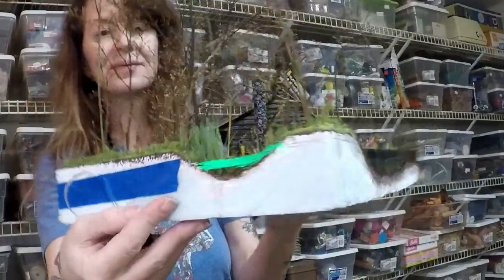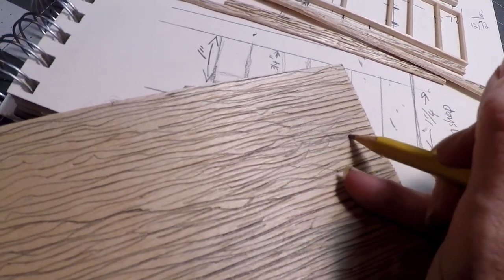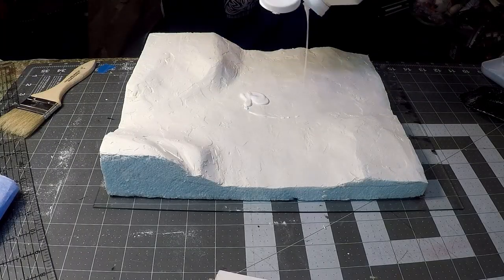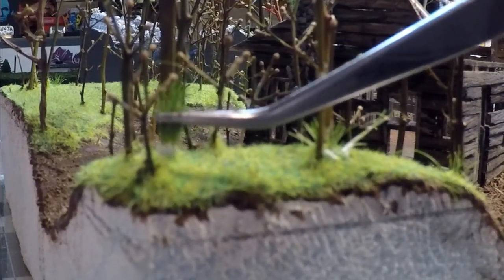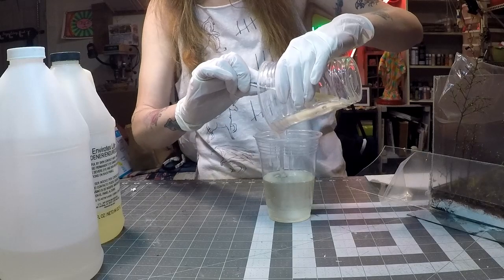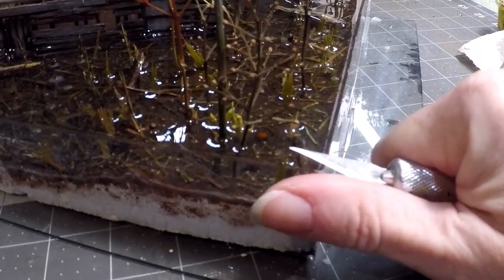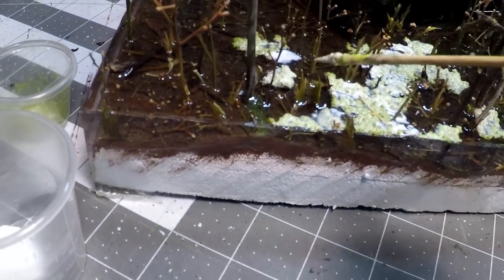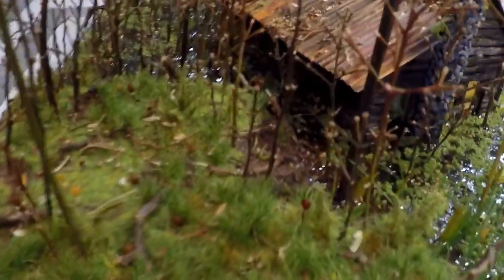Let's Make A Swamp Diorama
Watch Tami attempt to make a swamp diorama.